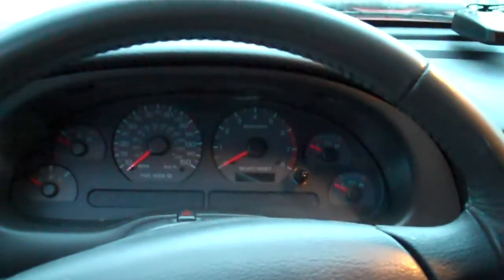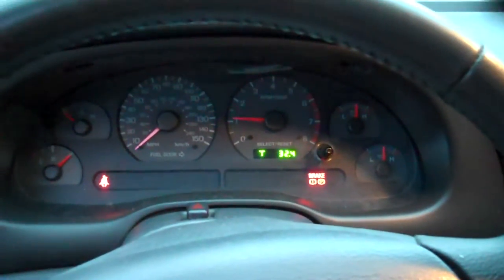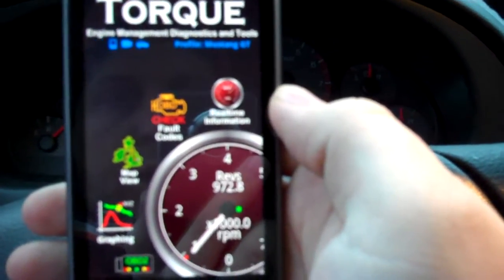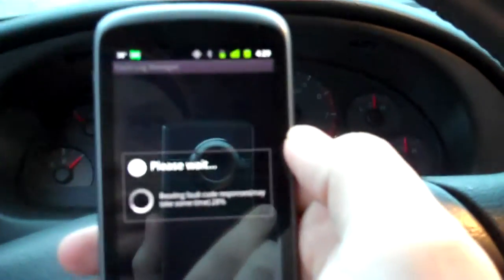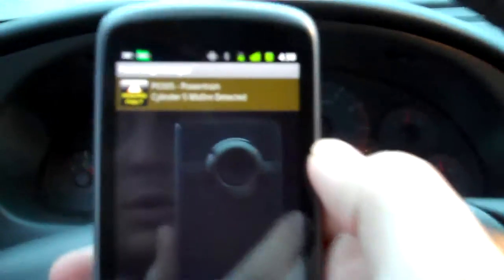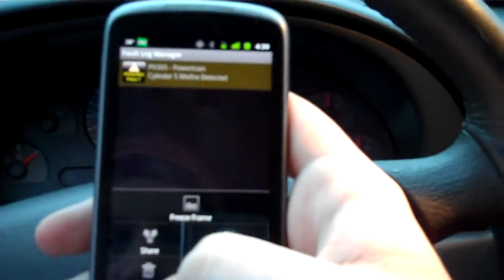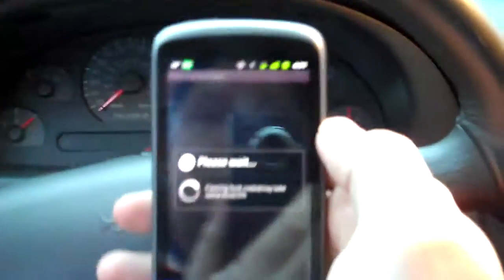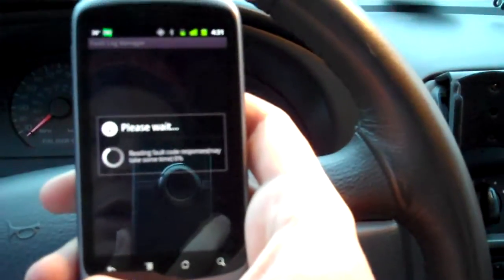Clearing Mustang GT Fault Codes via Android Torque App and Bluetooth Dongle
My Mustang threw a check engine light earlier today for a misfire due to damp conditions.  I've had my bluetooth OBD2 dongle for a while now and decided this would be a good chance to try it out.  Using the Android app Torque, I was able to successfully read the stored fault code in my car and clear it out.